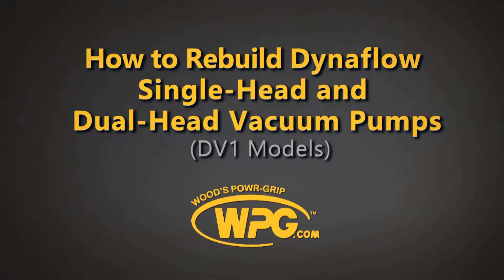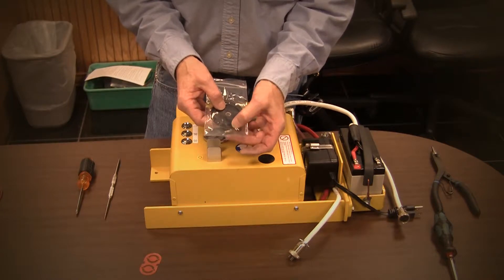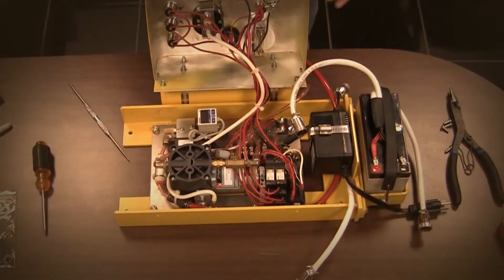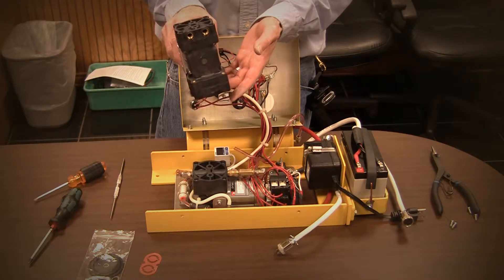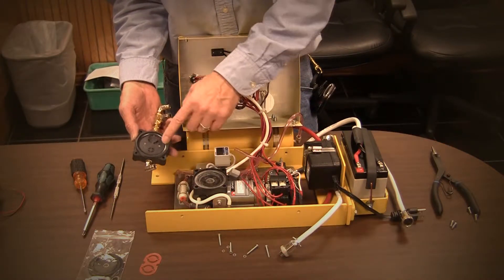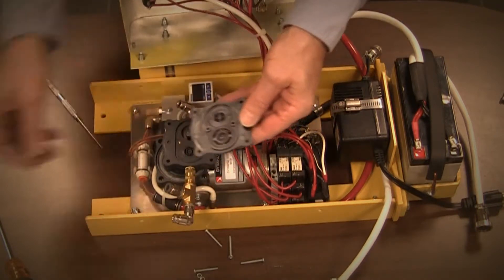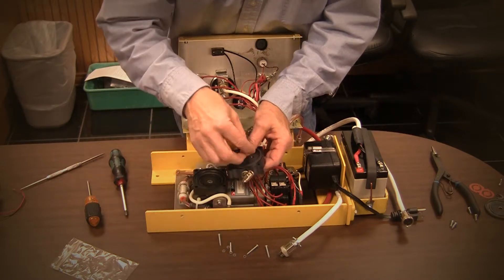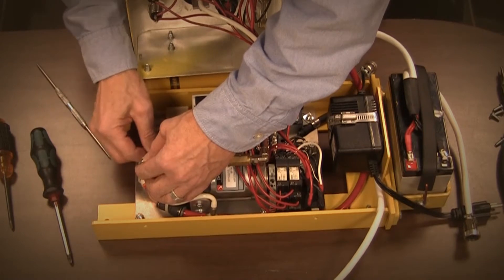How To Rebuild WPG Dynaflo Vacuum Pump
How to replace gaskets for 1- and 2.5- SCFM Dynaflow Diaphragm type pumps.